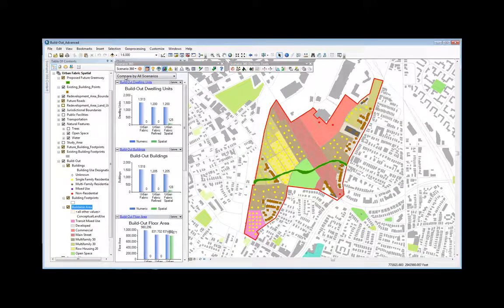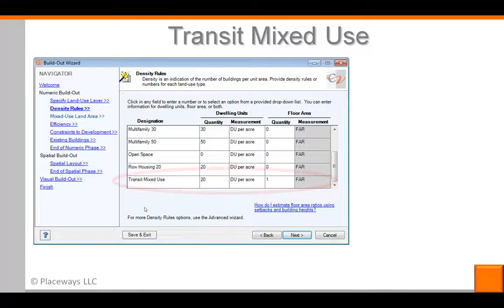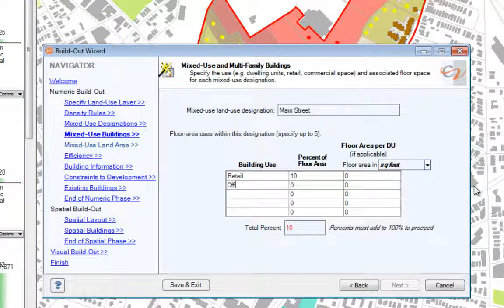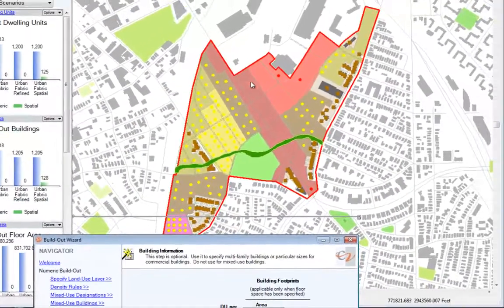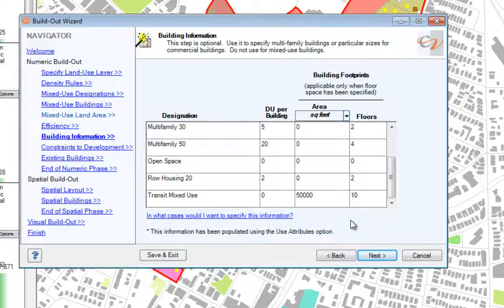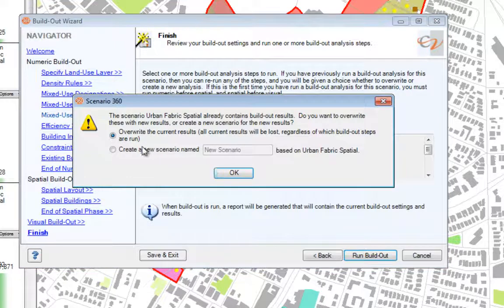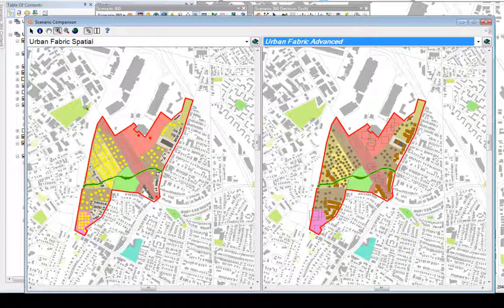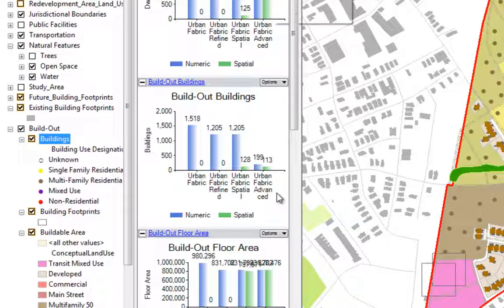Build-out Wizard: Advanced Options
This video will explore the advanced options for the Build-out Wizard.